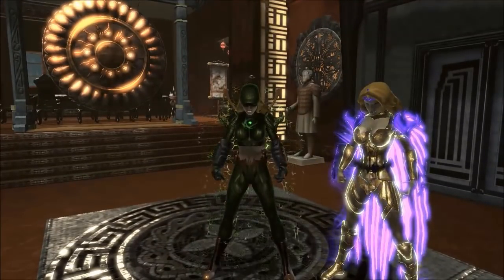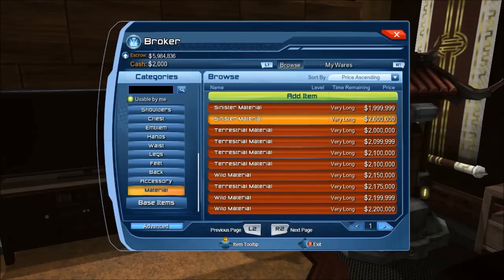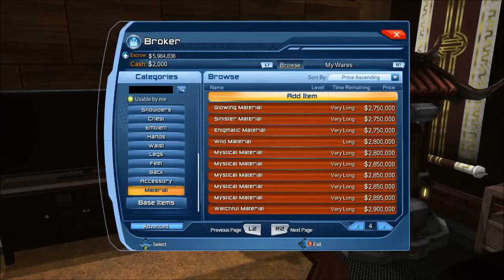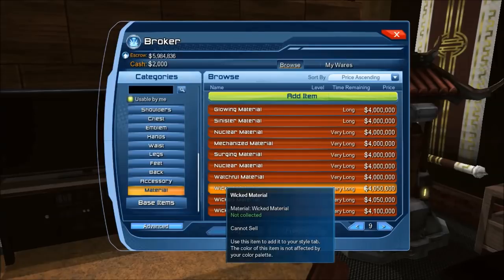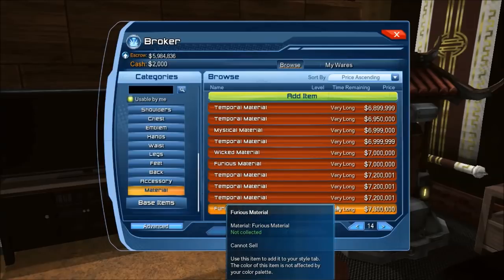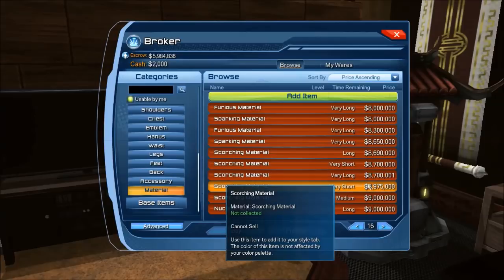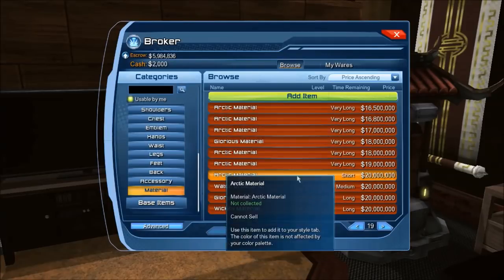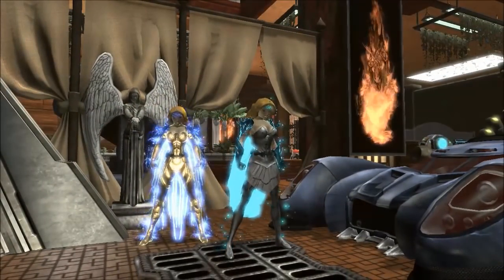DC Universe Online: Power Materials Price Guide, Pt 2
Here's a look at the power materials on the broker at the final weekend of the Resurgence II event. The order of things is roughly the same with a slight change in prices.

00:00 - Intro / Random Examples
04:30 - Current Broker Prices
14:40 - Price Tiers

*** Gaming Equipment ***
Asus VZ279H Frameless 27" LCD
Logitech Gamepad F310
Gamesir G3w
CM Storm Inferno - Twin Laser MMO Gaming Mouse
Logitech Wireless Solar Keyboard
JBL Creature III